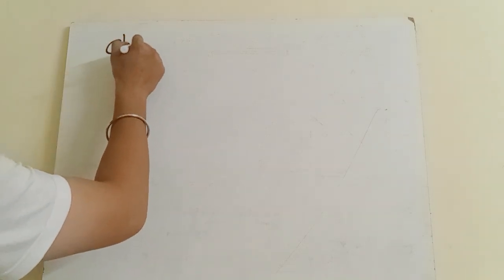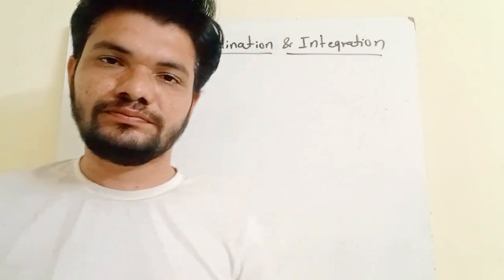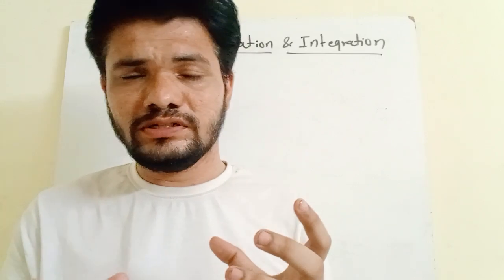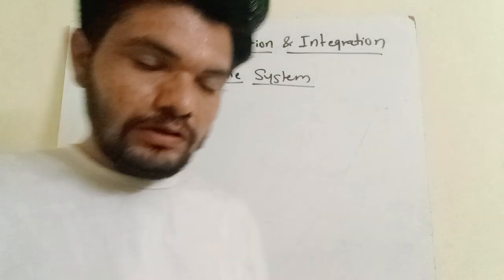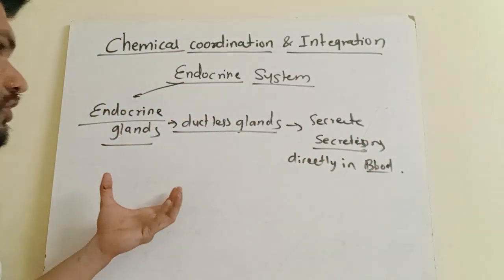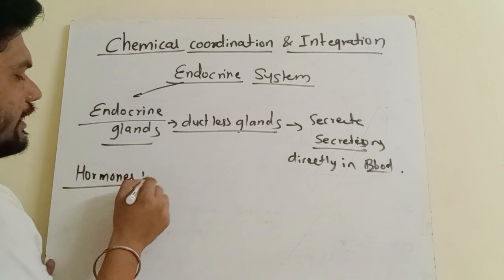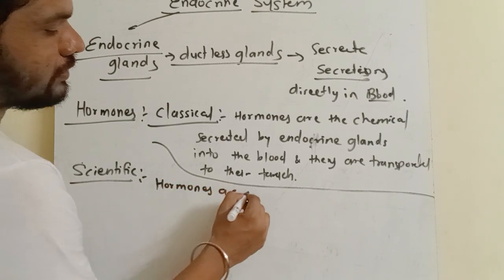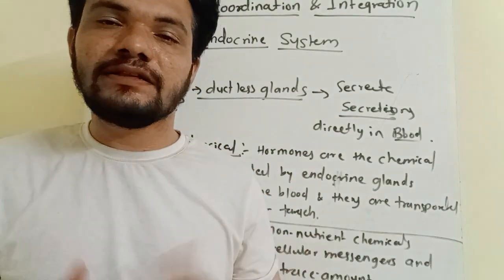Chemical Coordination And Integration Introduction| NEET | NCERT | Class 11